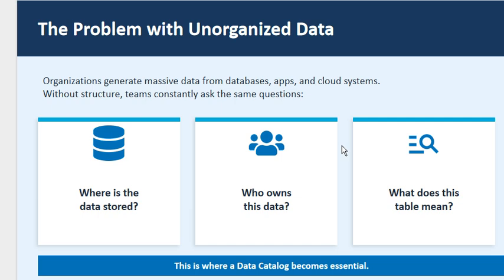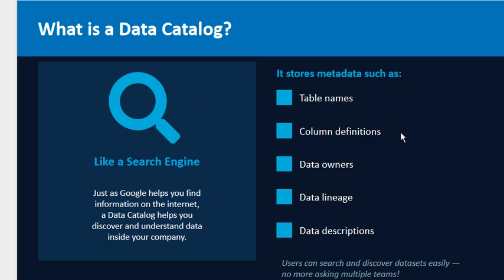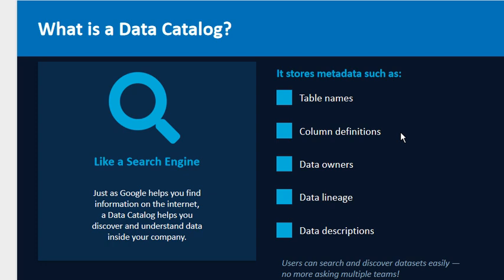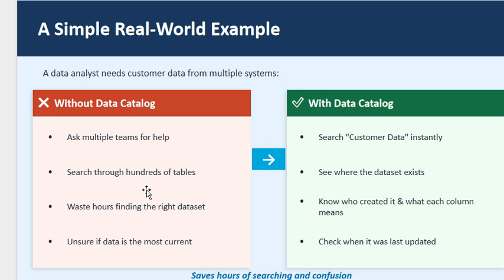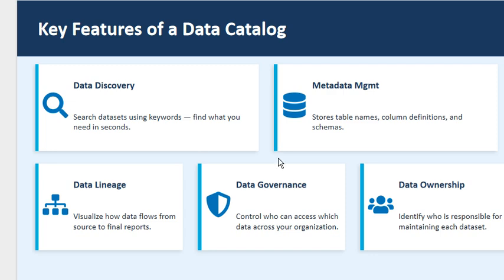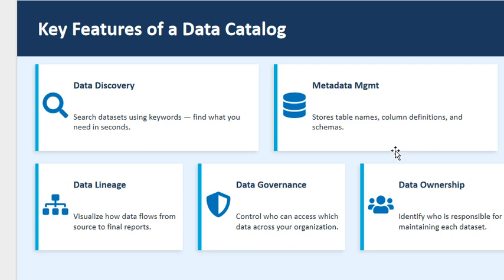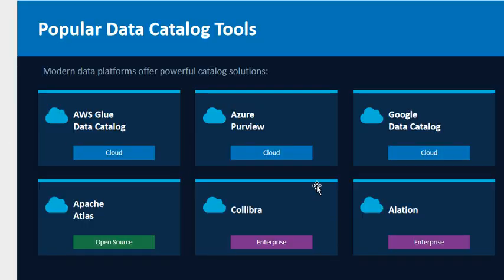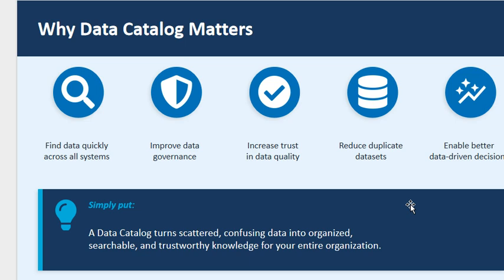Understanding Data Catalog | Beginner Friendly Guide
In this video, we explain what a Data Catalog is and why it is important in modern data engineering and analytics platforms.

As organizations collect massive amounts of data across databases, data lakes, and data warehouses, finding the right dataset becomes difficult.

A Data Catalog helps teams easily discover, understand, and manage data assets across an organization.

In this beginner-friendly video, you will learn:

• What is a Data Catalog
• Why organizations need a Data Catalog
• How Data Catalog improves data discovery
• Key features like metadata, lineage, and governance
• Popular Data Catalog tools used in the industry